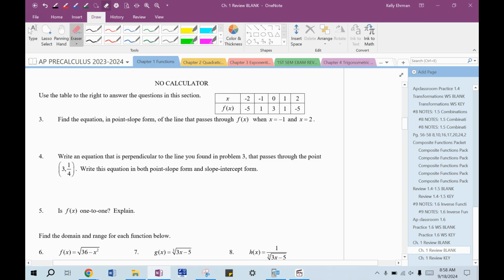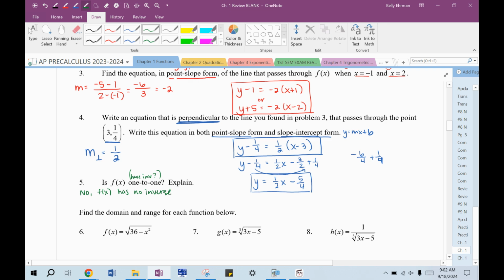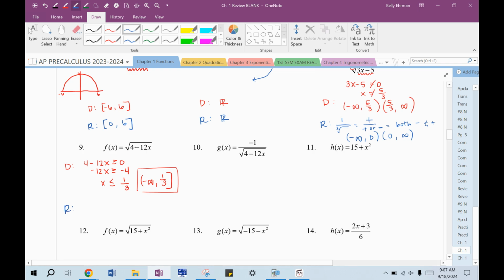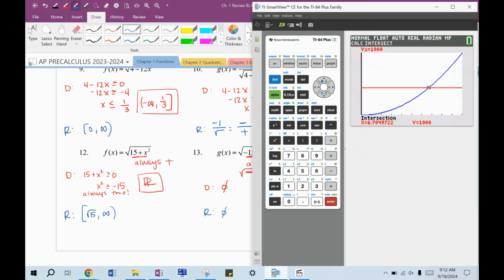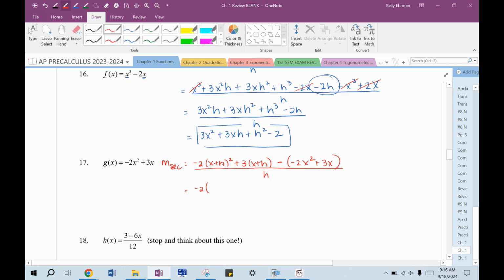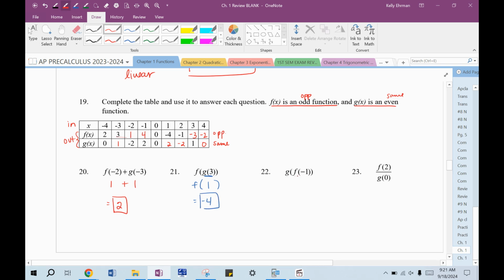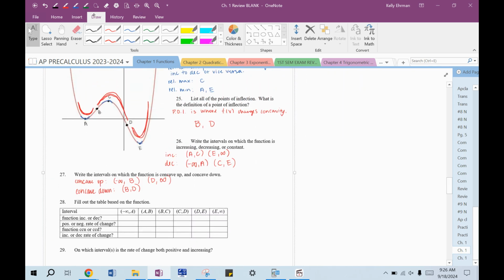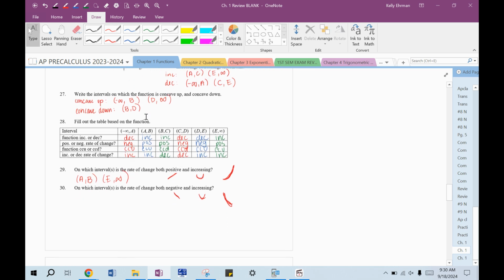REVIEW Ch. 1 Noncalc 3-30